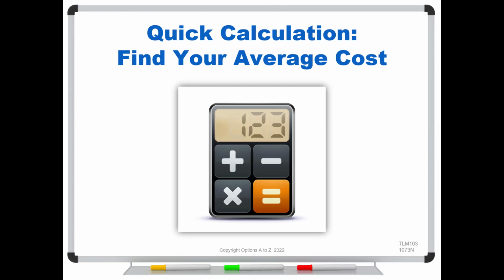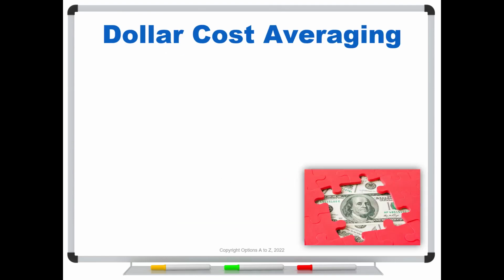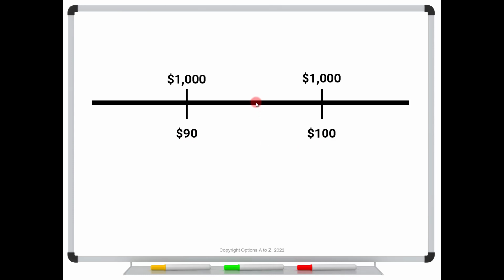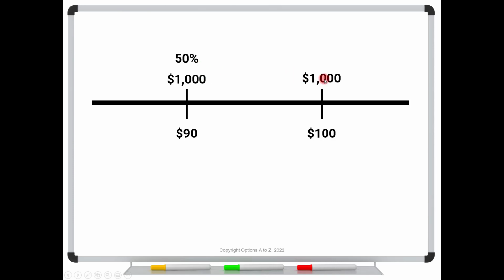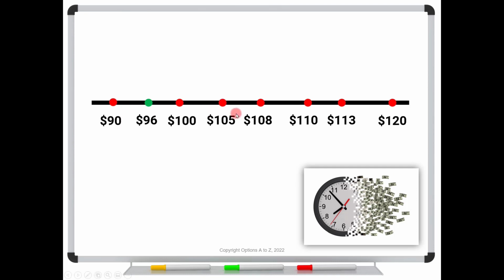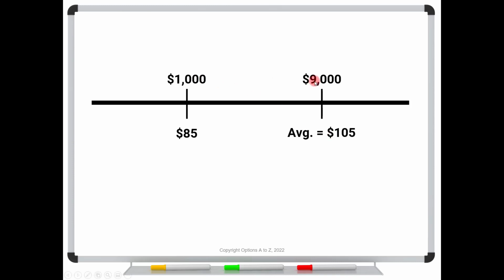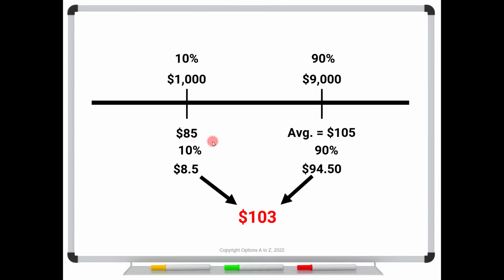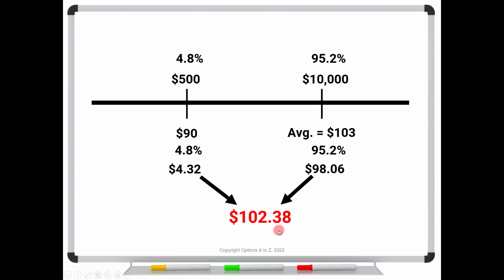Quick Calculation: Find Your Average Cost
Traders, whether short term or long term, often scale into positions over time. To be effective, however, you must understand if a new purchase will make a significant difference to your average cost. Do you need to pull up the entire history of purchases to find your average cost? Or is there an easier way?